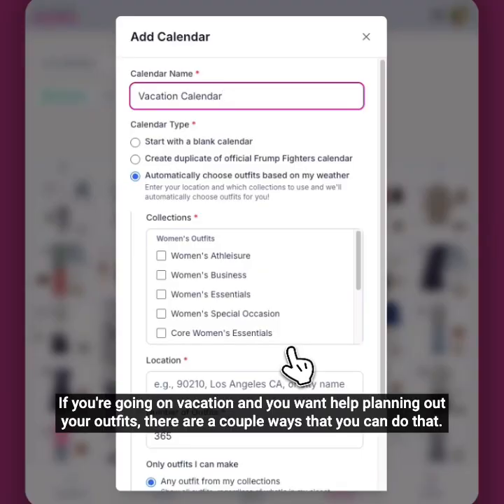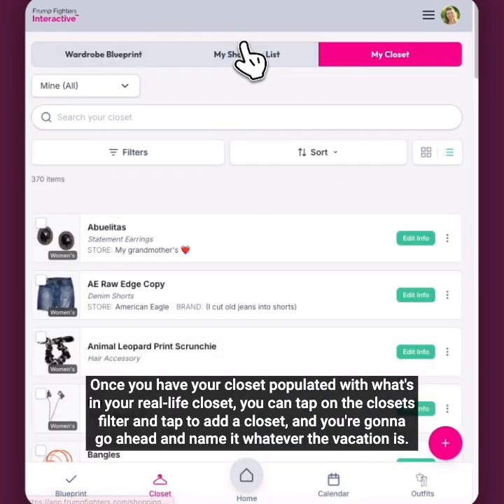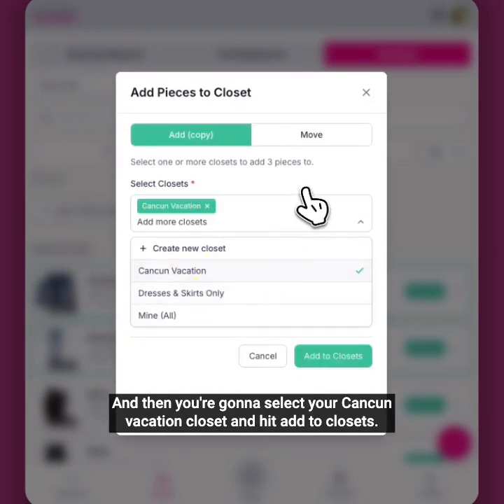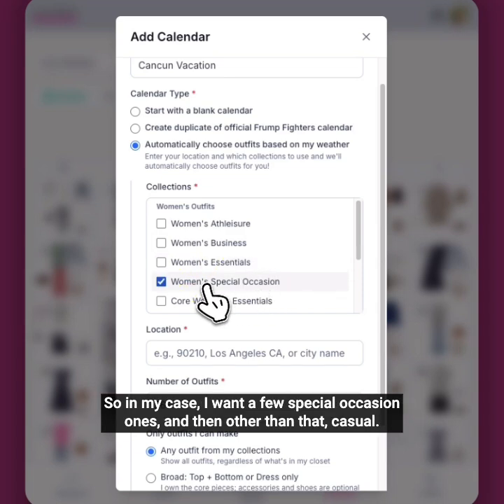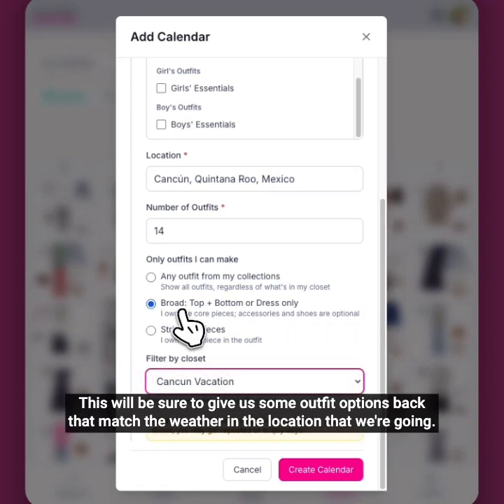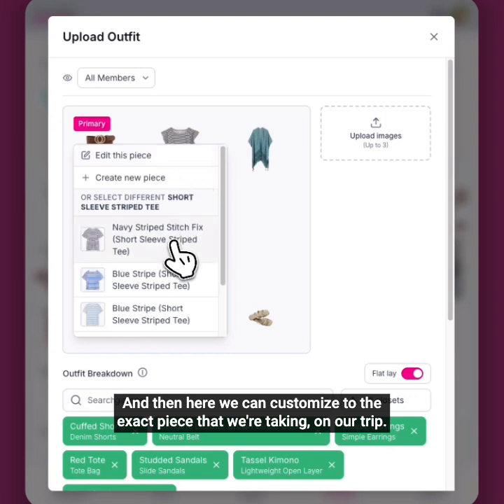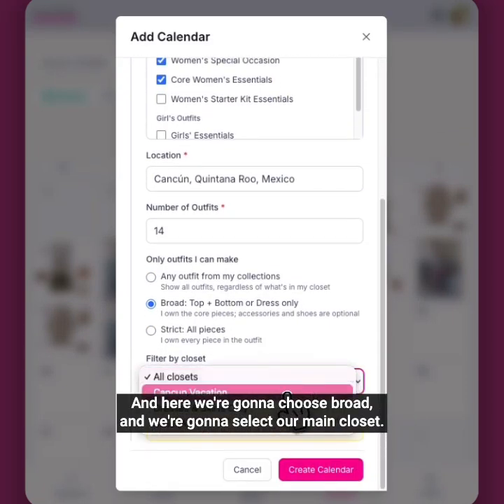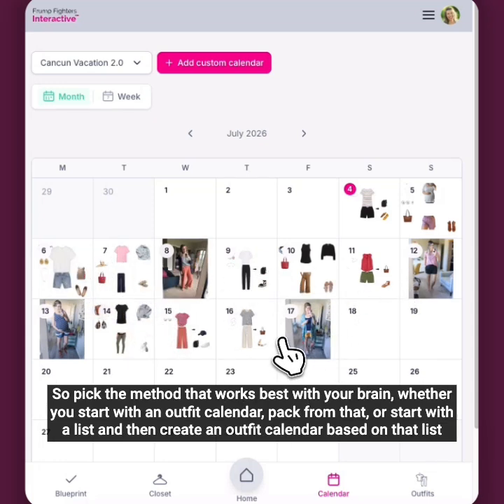Create a Vacation Outfit Calendar (2 Methods)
Planning outfits for a trip? In this tutorial, we walk through two ways to use the Interactive to plan your vacation wardrobe: build an outfit calendar from the clothes you're already packing, or generate a calendar first and use it to create your packing list.
What's covered:

Creating a dedicated vacation closet
Generating a weather-based outfit calendar for your destination
Using Broad vs. Strict filters (and why we recommend Broad)
Customizing outfits with My Pieces to match exactly what you're bringing